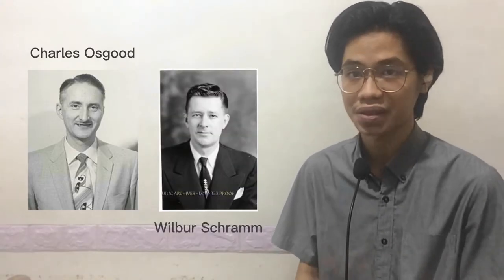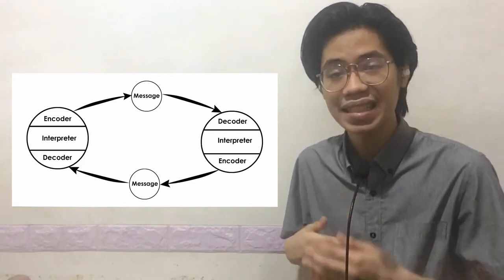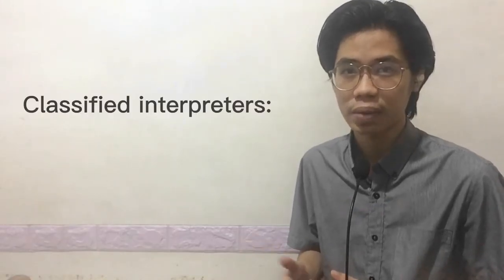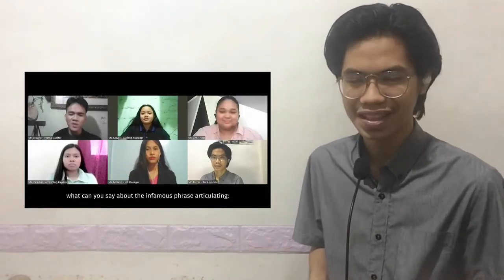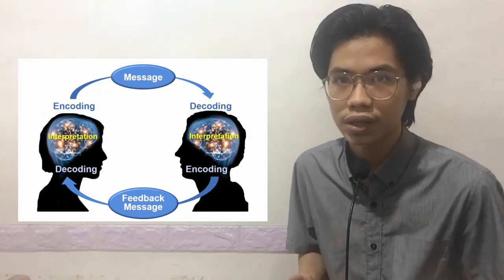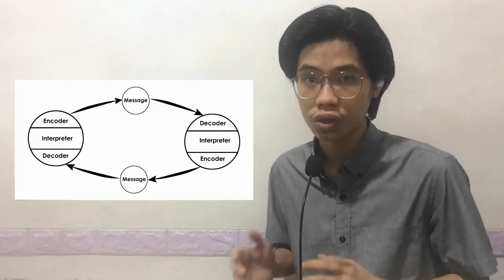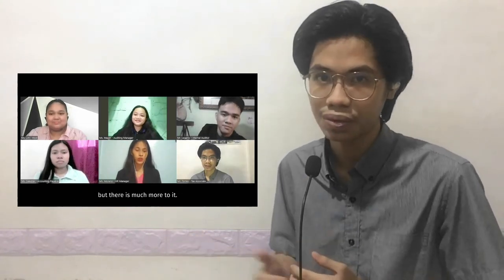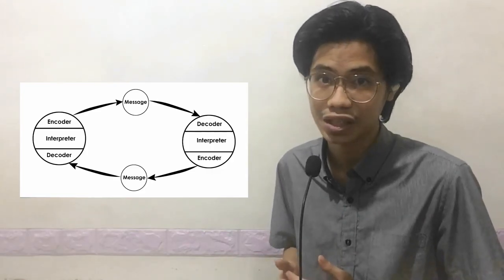Osgood-Schramm Model of Communication